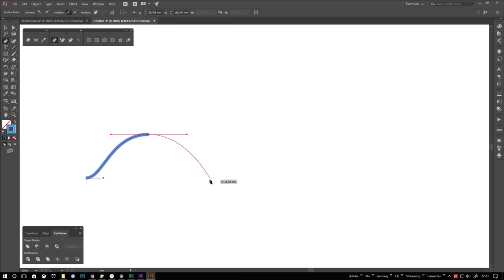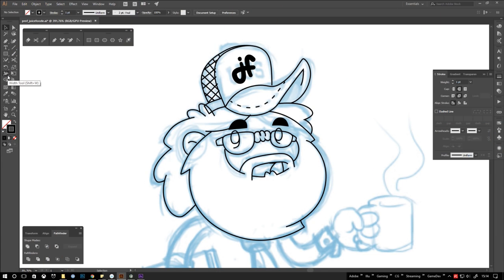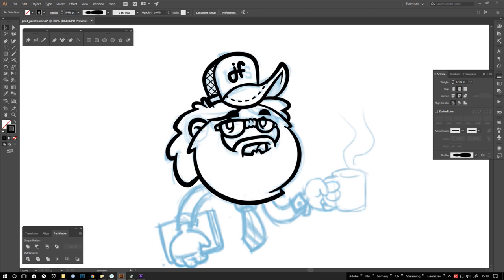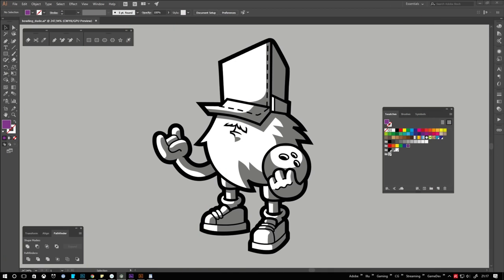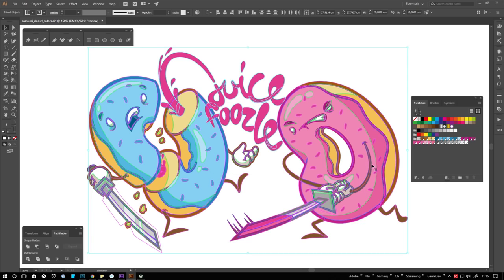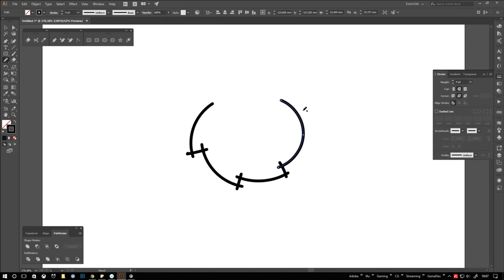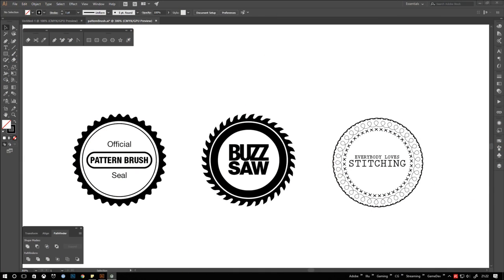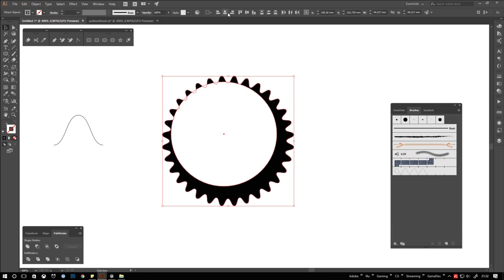10 Essential Adobe Illustrator CC2017 Tips